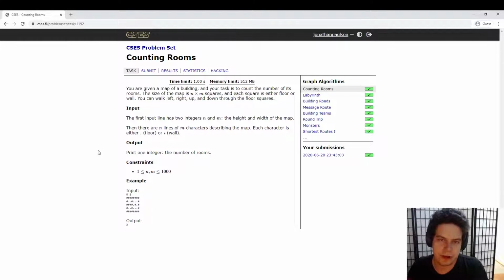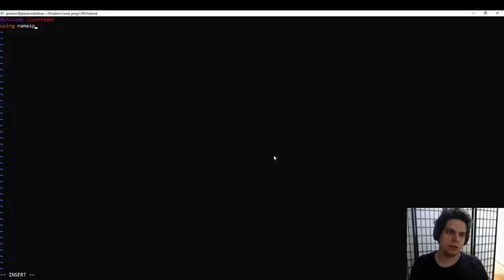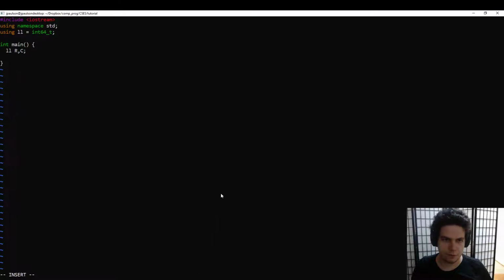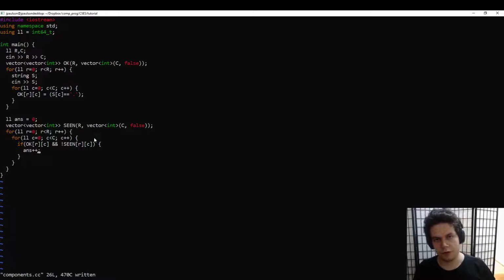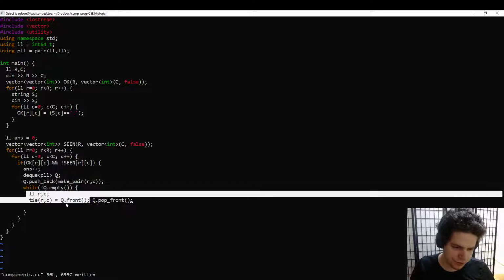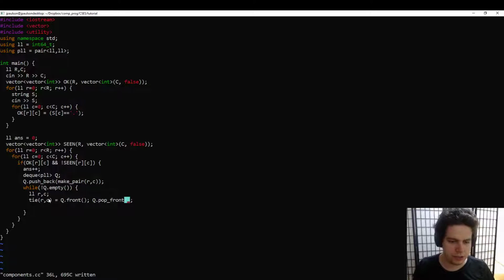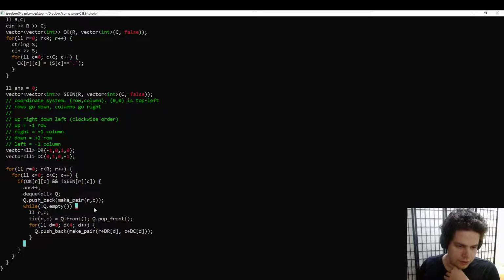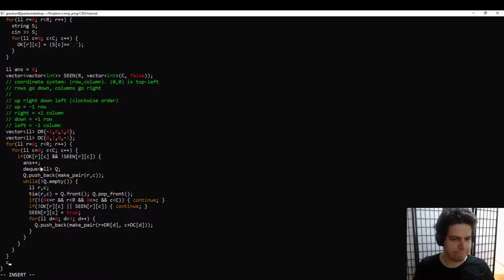Competitive Programming Guide - Graphs #1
Covers: BFS, DFS, and grid graph framework.